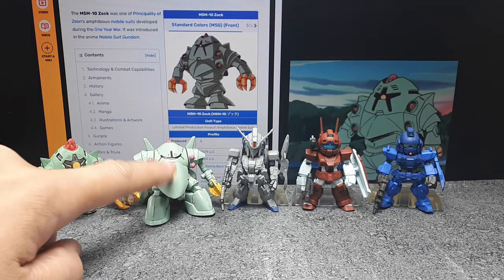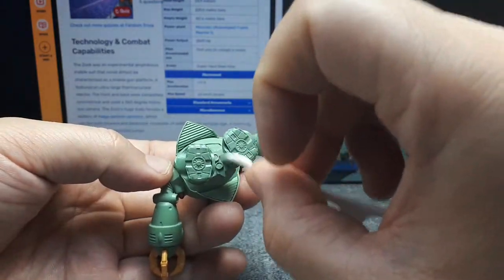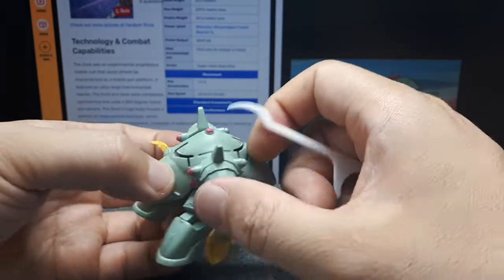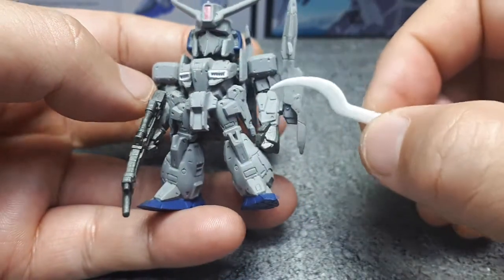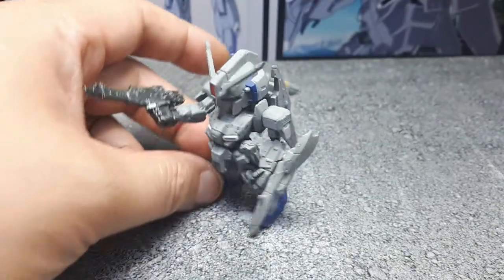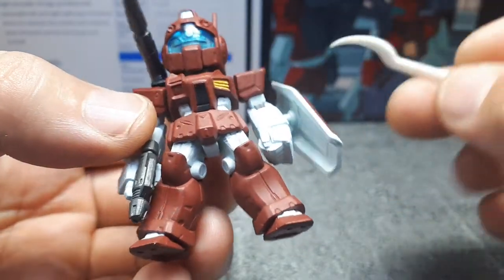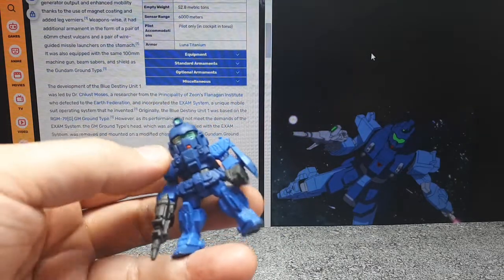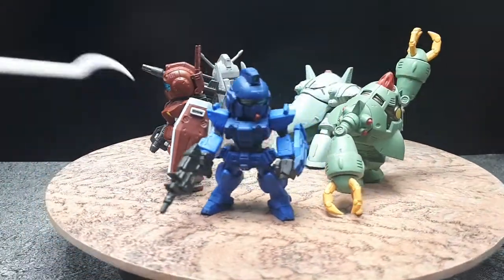Gundam x5: Zock 86 & 4 leg version, Zeta Plus 90, GM Cannon 91, Blue Destiny 93, by Bandai Converge